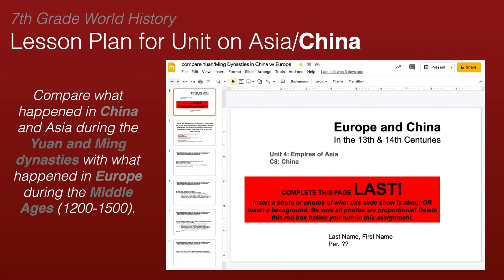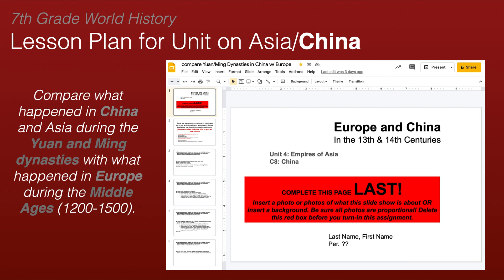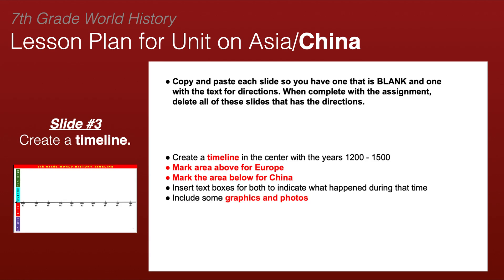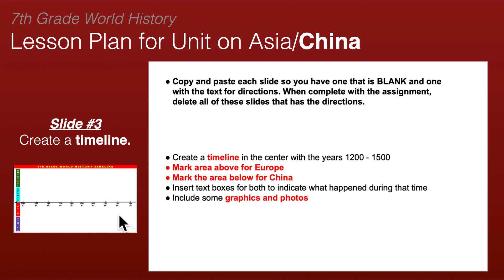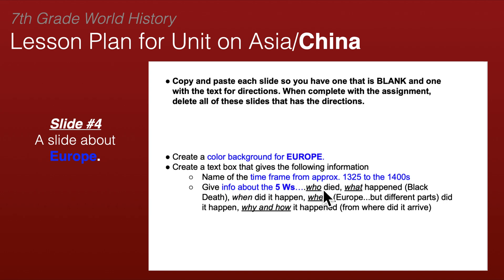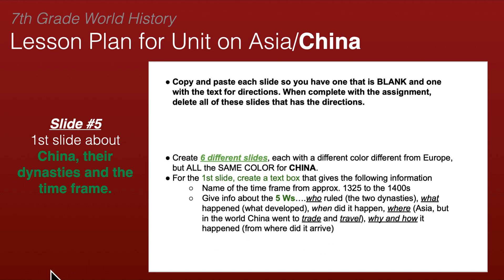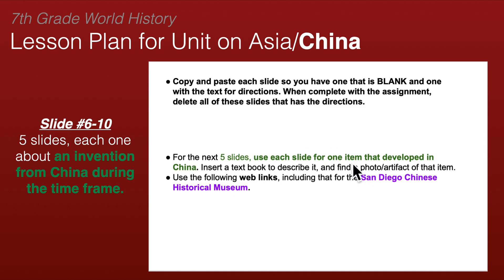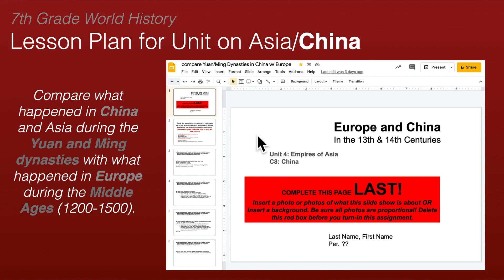video about my WHA lesson plan for China